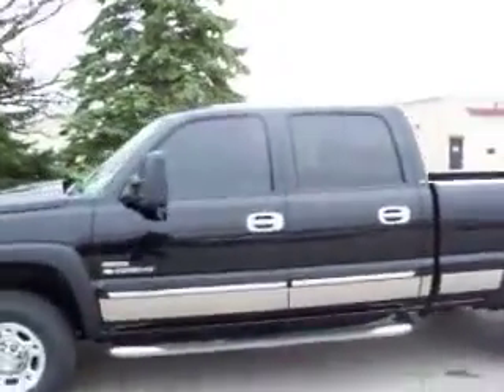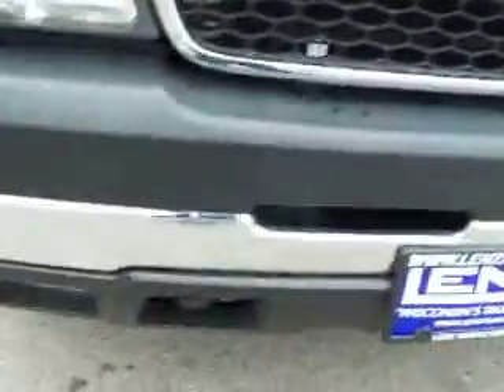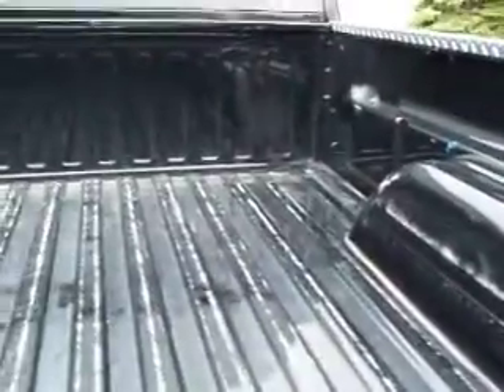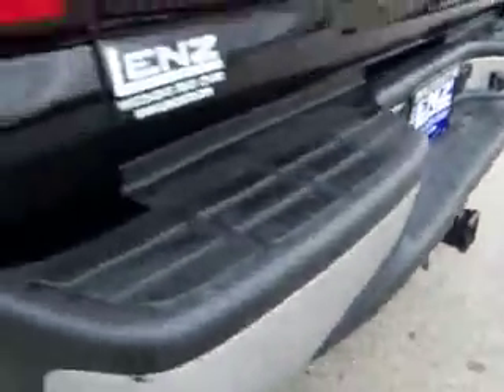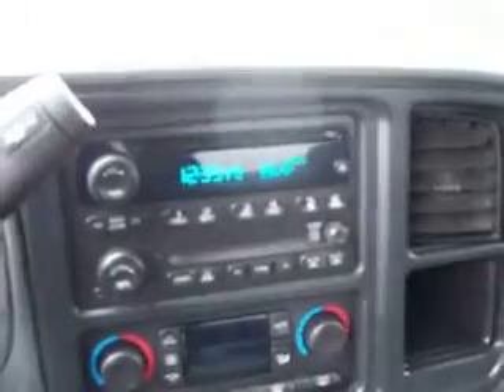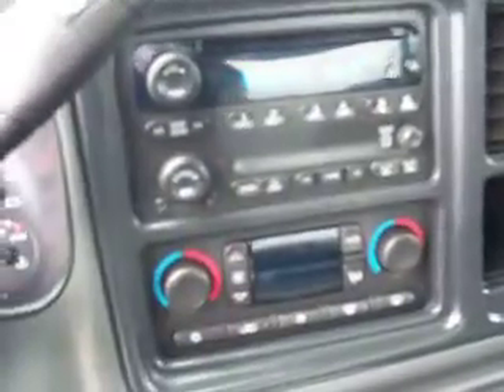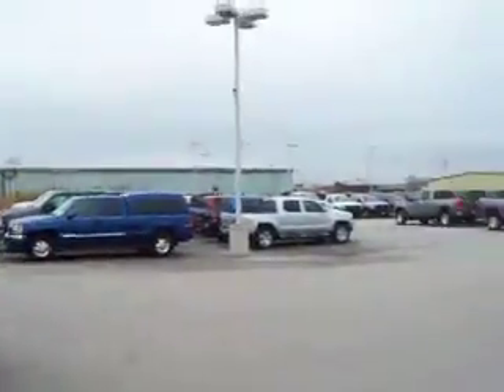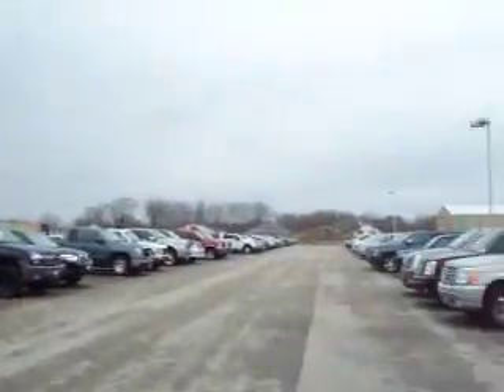15469 2006 CHEVROLET K2500-CREW-SHORT-LT2-4WD-DIESEL DURAMAX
6.6L DURAMAX DIESEL, LBZ ENGINE, 360 HORSEPOWER HIGH OUTPUT MOTOR, FULL FOUR DOOR CREW CAB, SHORT BOX, LT2 PACKAGE 2LT, ALLISON SIX SPEED TAP SHIFT AUTOMATIC TRANSMISSION, PUSH BUTTON 4X4 FOUR WHEEL DRIVE, CHARCOAL CLOTH BUCKET SEATS, POWER DRIVERS SEAT, ONSTAR, XM SATELLITE RADIO CAPABILITIES, TOWING PACKAGE(RECEIVER HITCH, TRANSMISSION COOLER, & WIRING), 3.73 GEARS WITH LIMITED SLIP DIFFERENTIAL, BRAND NEW FIRESTONE TRANSFORCE AT LT245/75 R16 TIRES, KEYLESS ENTRY, CD PLAYER, BOSE SOUND SYSTEM, REAR AUDIO CONTROLS, DIAMOND PLATED STAINLESS STEEL BEDRAIL COVERS, STAINLESS STEEL ROCKER PANELS, MULTI-FUNCTION STEERING WHEEL, DRIVER INFORMATION CENTER, L.A.T.C.H. CHILD SAFETY SYSTEM, DUAL CLIMATE CONTROL, REAR DEFROST, COMPASS/TEMPERATURE REARVIEW MIRROR, TINTED WINDOWS, FOG LIGHTS, POLISHED ALUMINUM RIMS, AIR, CRUISE, TILT, POWER LOCKS, POWER WINDOWS, FACTORY BUMPER TO BUMPER WARRANTY UNTIL 36,000 MILES! FACTORY WARRANTY ON DURAMAX DIESEL UNTIL 100,000 MILES! THIS TRUCK IS ELIGIBLE FOR A 100,000 MILE EXTENDED PARTS AND SERVICE AGREEMENT! VERY CLEAN INSIDE AND OUT! THIS IS THE SHARPEST DURAMAX DIESEL WE HAVE ON THE LOT! HURRY THESE BLACK LBZ'S DON'T LAST LONG! 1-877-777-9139. VIEW OUR COMPLETE INVENTORY OF OVER 350 TRUCKS AND SUV'S